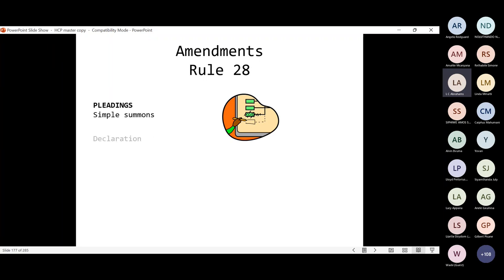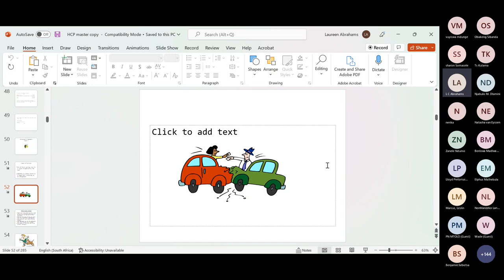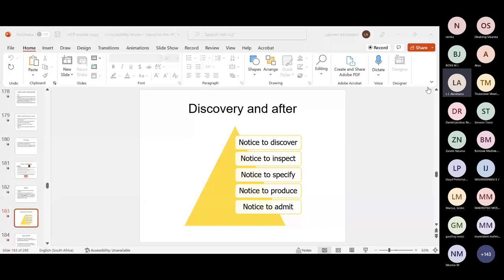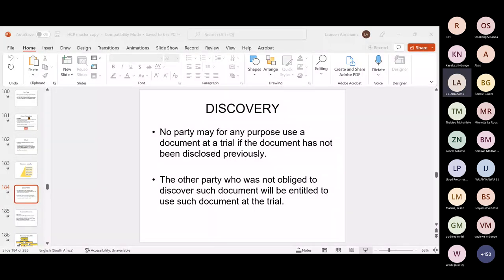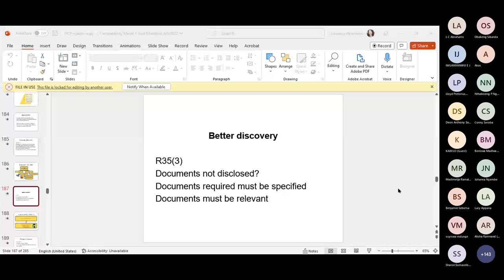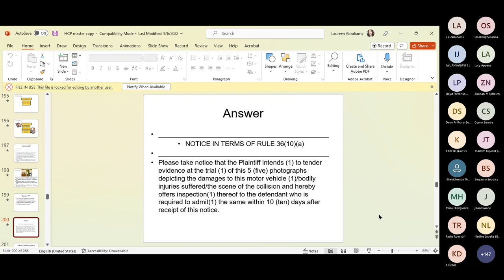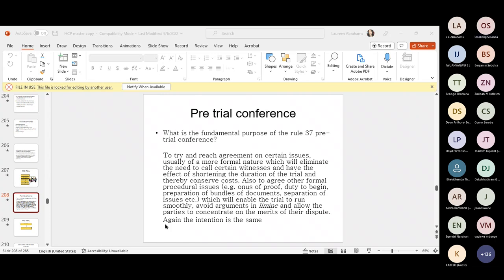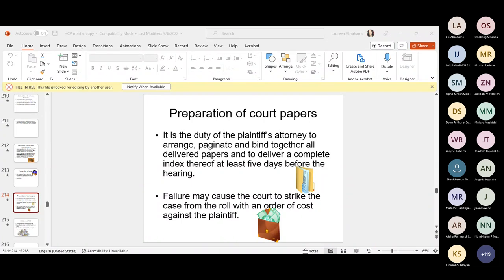HCP LECTURE Day 4